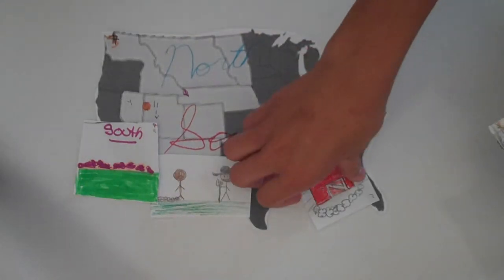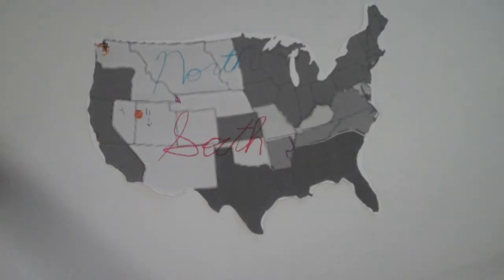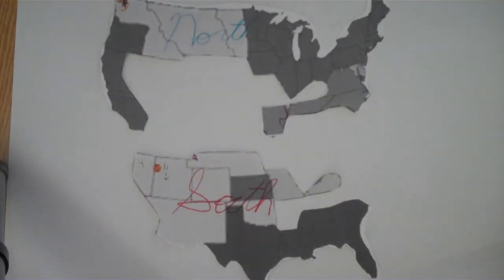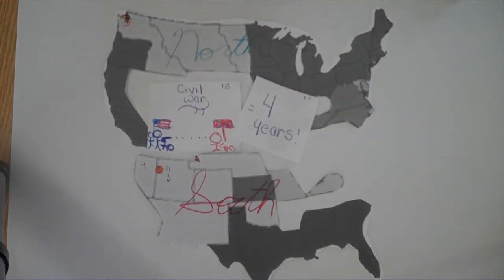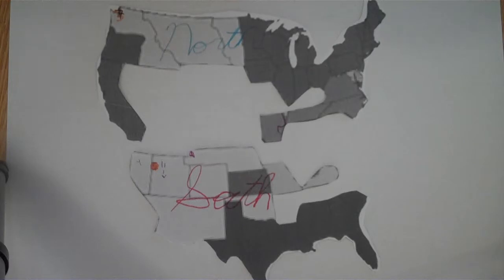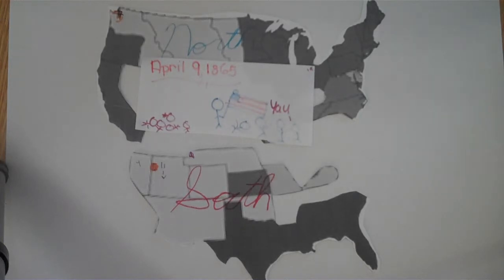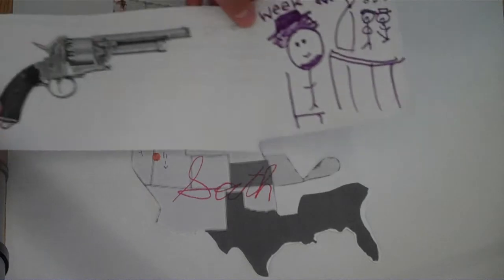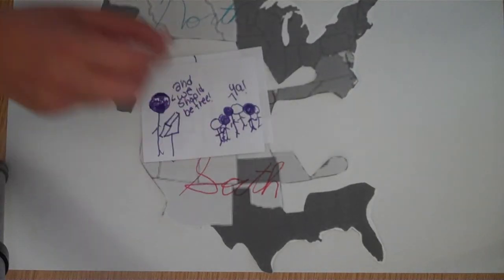Gabby Anthony Vinny Danielle Civil War.MP4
In this video students had to answer the essential question, "In what ways were the conflicts between the North and the South like a sibling rivalry or feuding neighbors?"  A good way to learn about the Civil War!